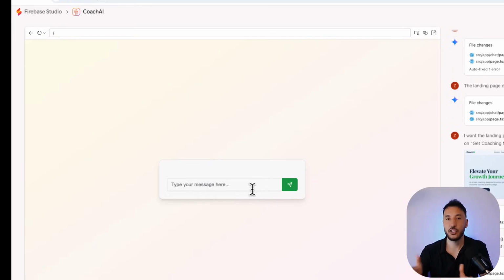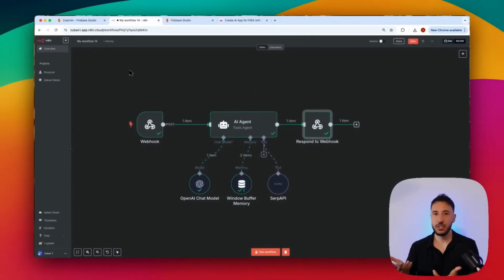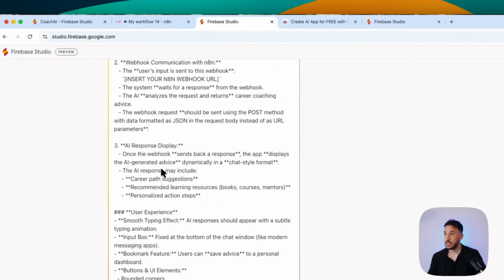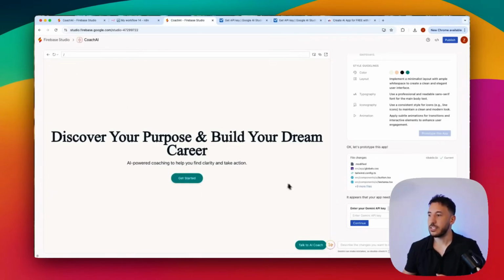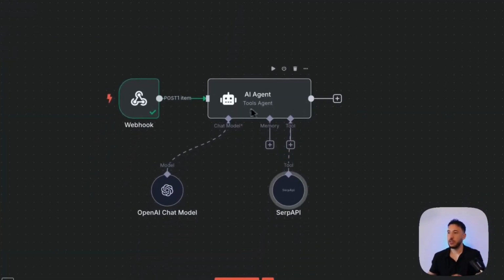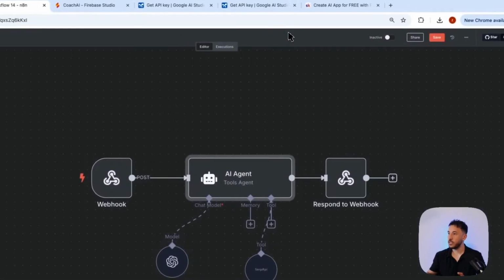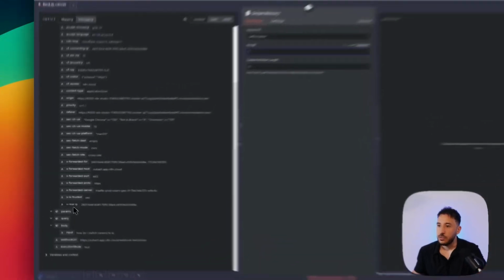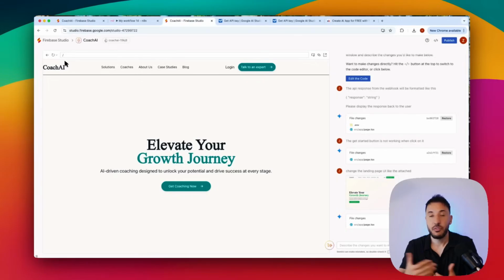Day 12...... 3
ap is too is to ha so ha go get her